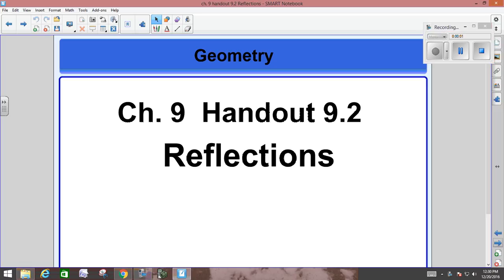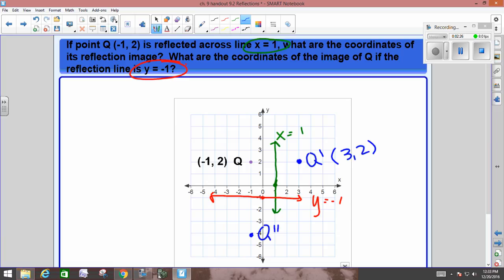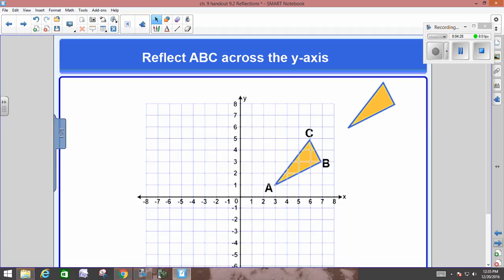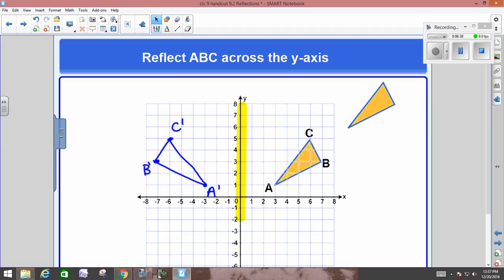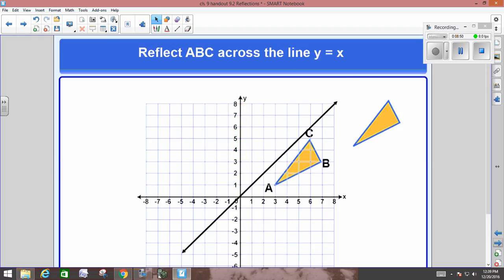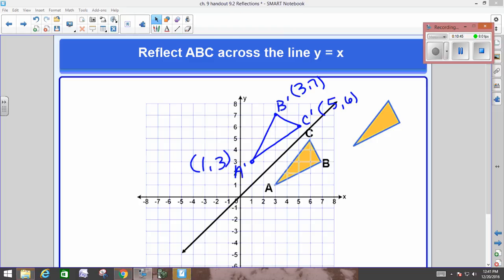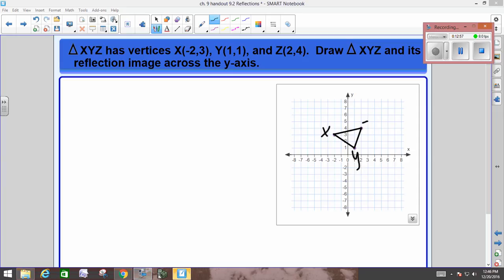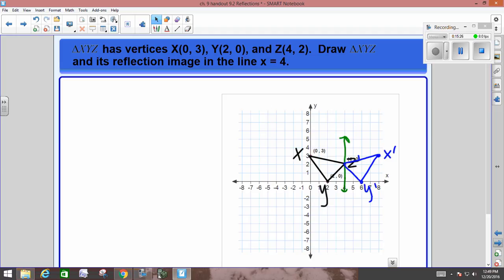Geometry 9.2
Geometry
9.2 Reflections